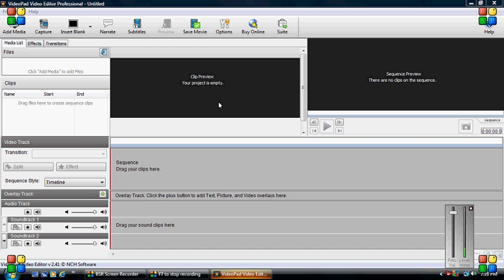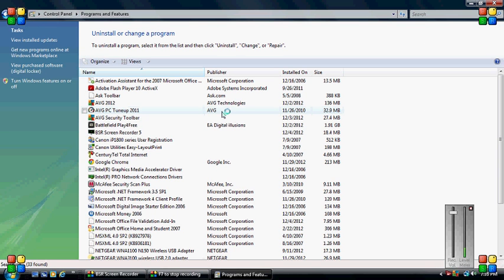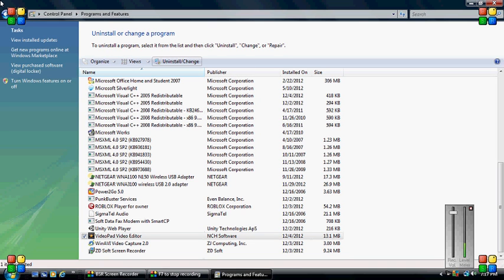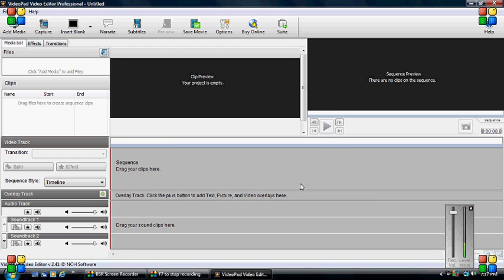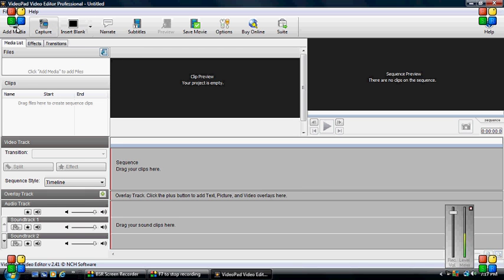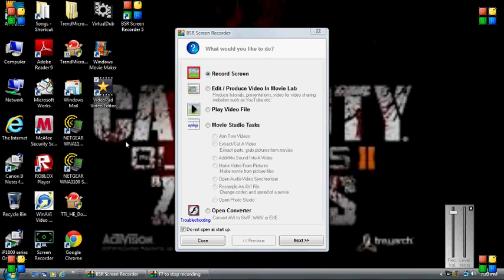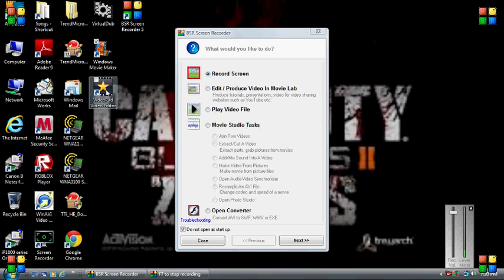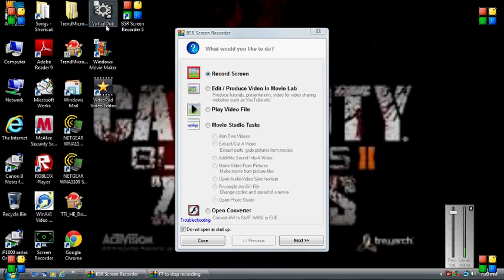Video Pad Video Editor TUTORIAL: How to get DOWNGRADED FREE version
In this video i show you how to DOWNGRADE this program to give you the free part of it. Now there is a 14 day trial. I want to use this as a permanent editing program so. YA i showed you how! :D